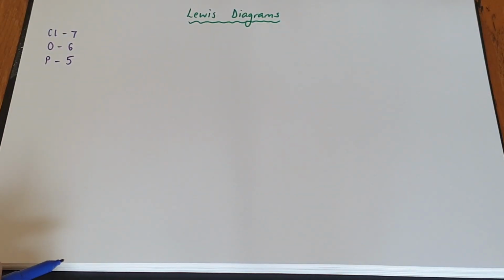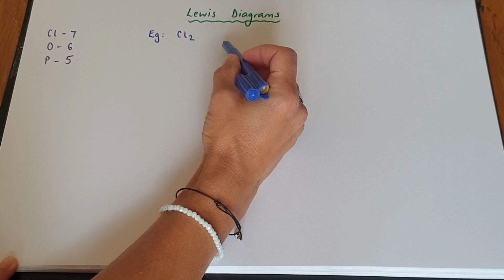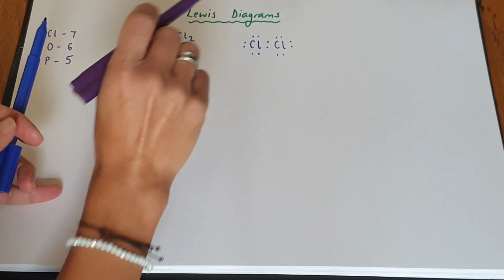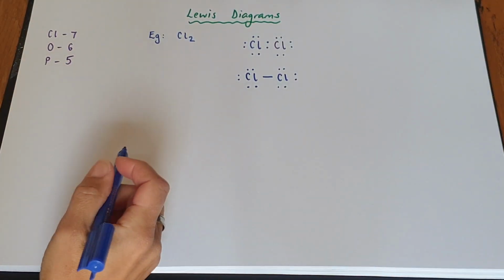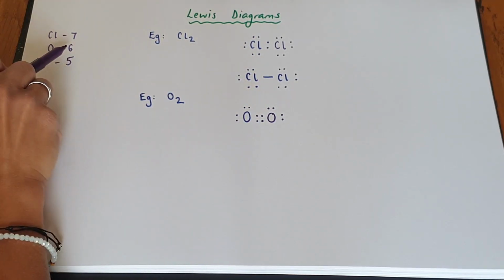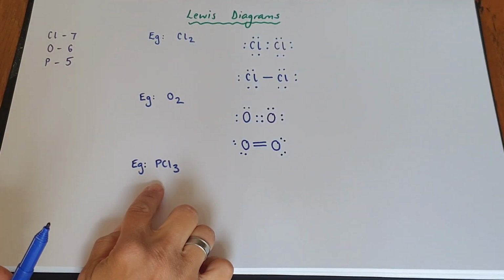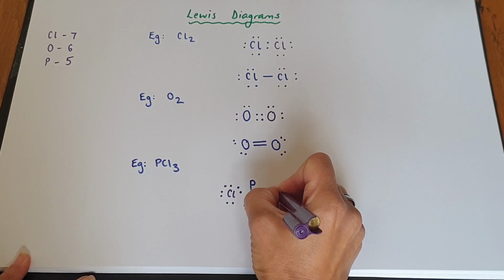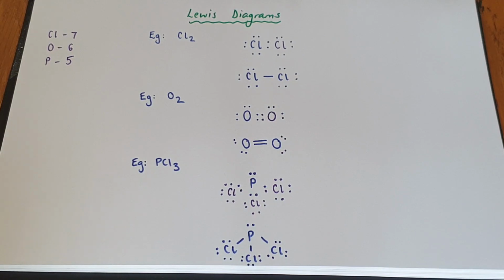Covalent Bonding and Lewis Diagrams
In this video, I will demonstrate how to draw a Lewis diagram based on the sharing of electrons.